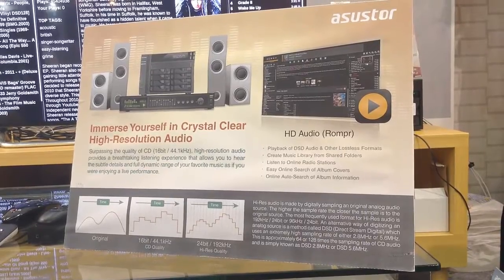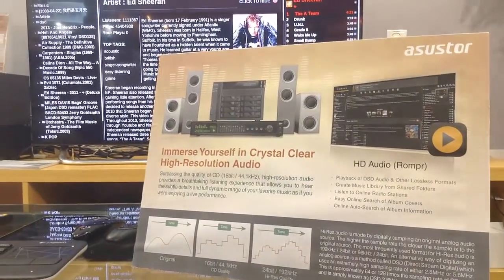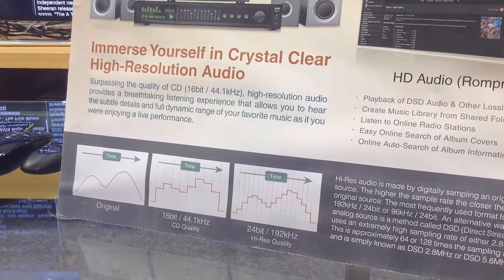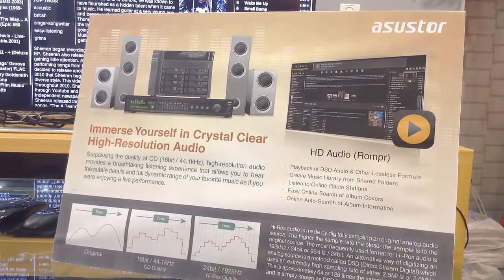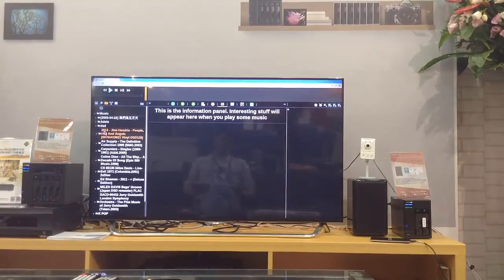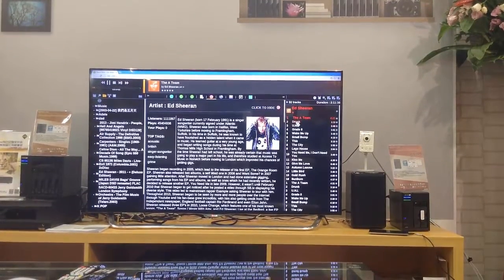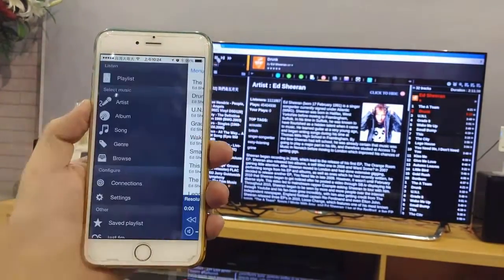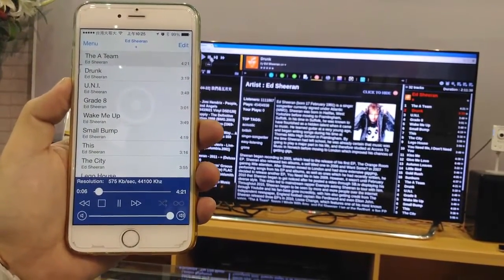Computex 2015 Onsite Video: Enjoying High Resolution Audio with Your ASUSTOR NAS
You can now enjoy high resolution audio playback directly from your ASUSTOR NAS using ASUSTOR's Hi-Res Audio Player (previously known as "Rompr")